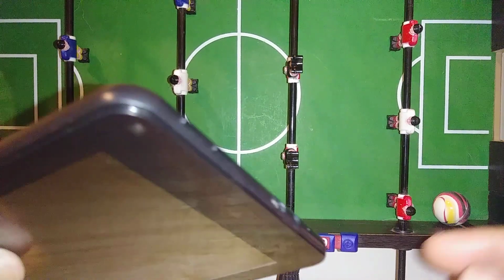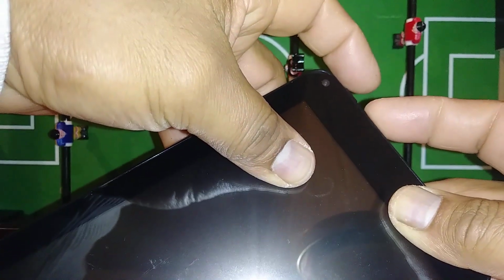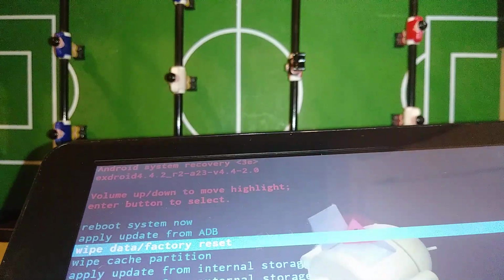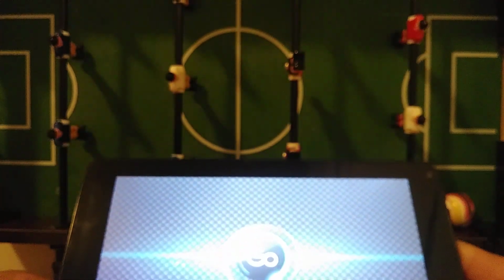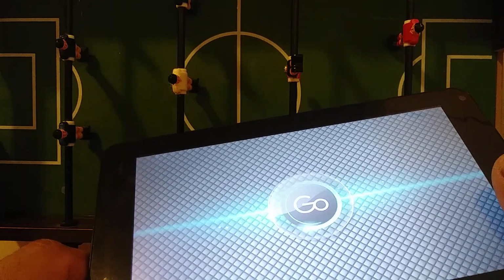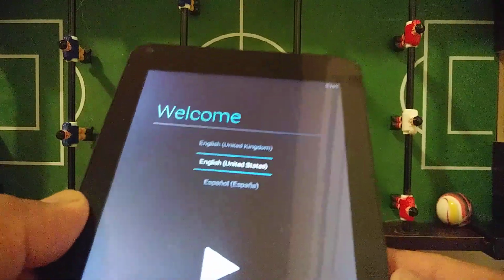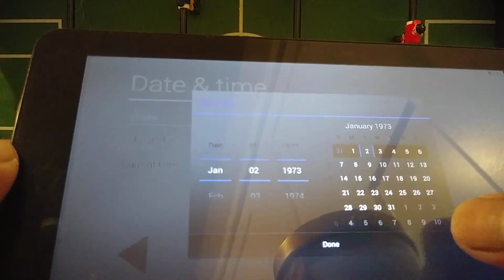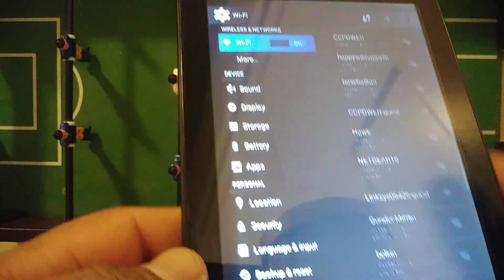Hard Reset DOPO 7" Tablet Double Power // how to remove Pattern, PIN, Password // forgot password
This is the DOPO 7" tablet also known as Double Power 7" Tablet from Walmart